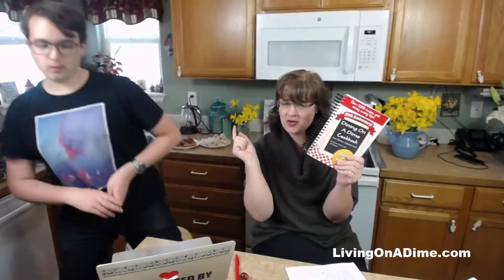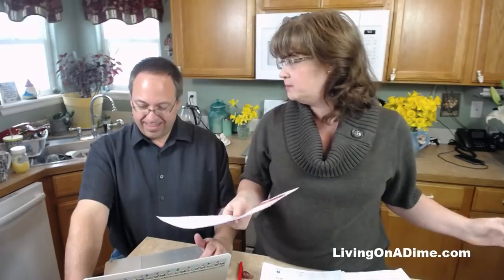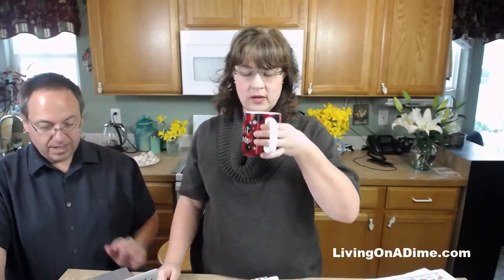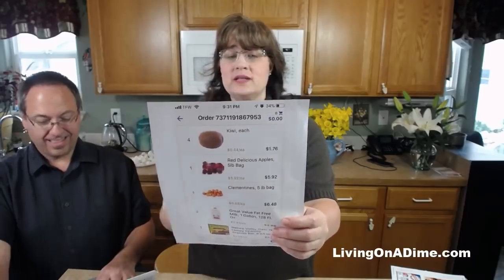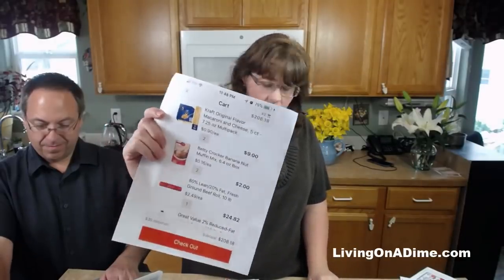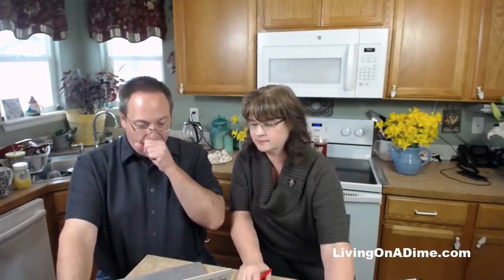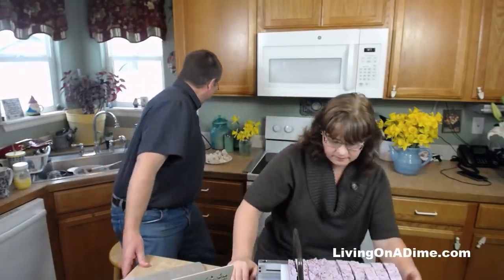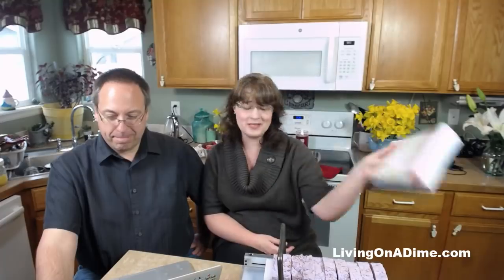$143/Month Saved On Groceries! What Should I Pay For Groceries? (With Actual Prices)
In today’s show, I’ll be sharing how to save on your grocery bill looking at actual grocery prices and sharing some advice I recently gave someone to help her spend less money on food. Come join us!

Strawberry Recipes! Easy And Tasty Ways To Use Strawberries!

Feed A Family Of 4 For $150 A Month Without Coupons!